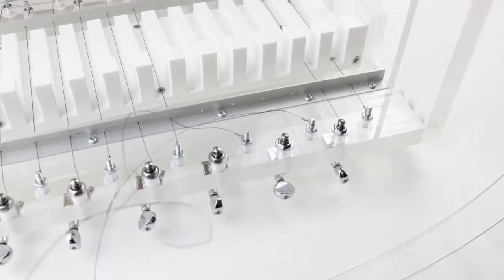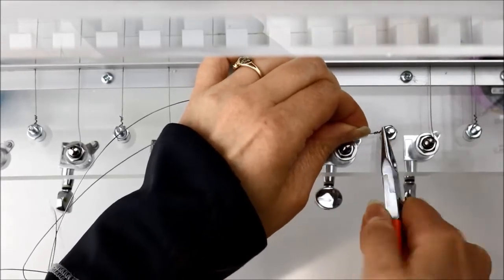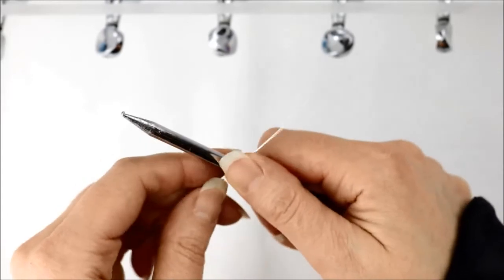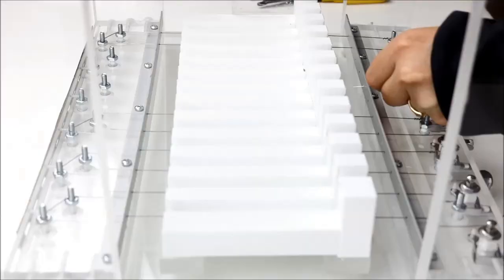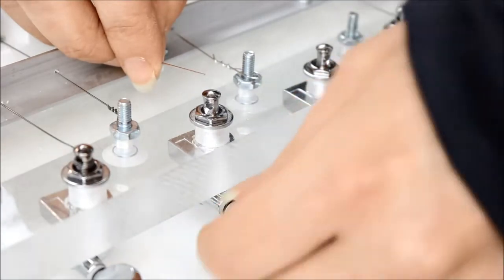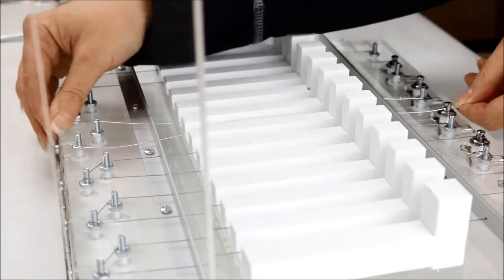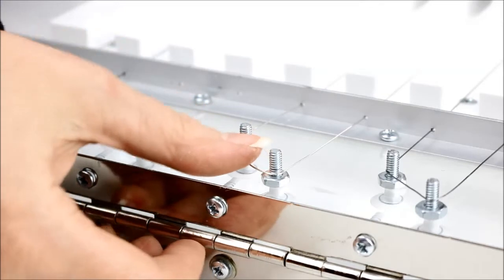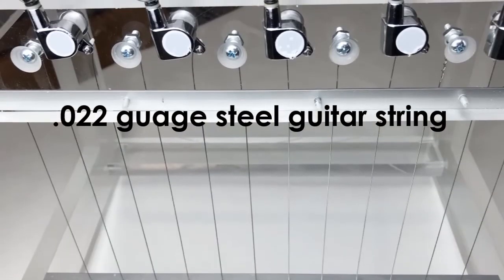HOW TO REPLACE SOAP CUTTER WIRES – Plus CHEAPEST Way to Buy Replacement Wires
If you have a soap cutter, at some point you will need to replace a wire or two. It’s simple to replace your soap cutter wires if you have a few basic tools and know where to get soap cutter wires. While there are many different styles of soap cutters, most have a similar design. Follow along as I replace the wires on my soap cutter, so you can get a better idea of how the process works.

Tools and supplies needed:
Awl
Pliers
Wire cutters
Replacement wire